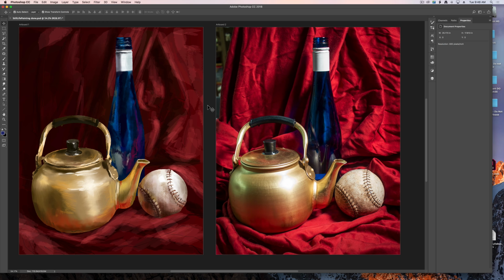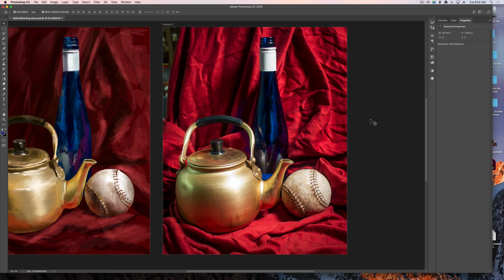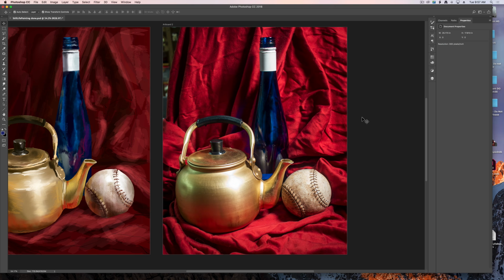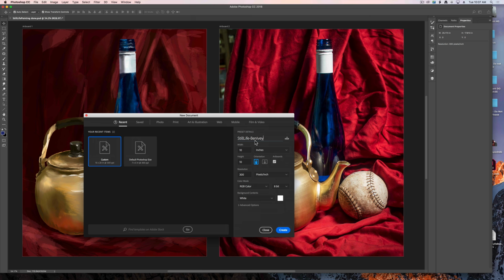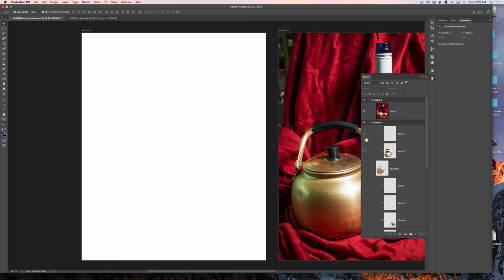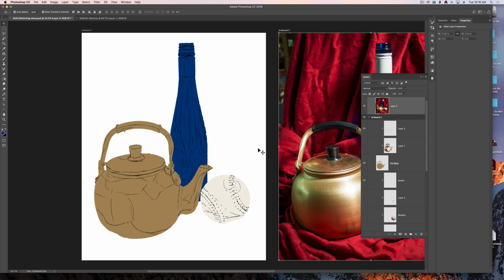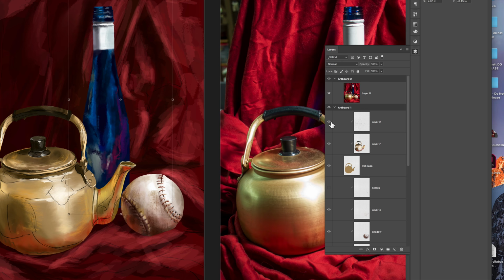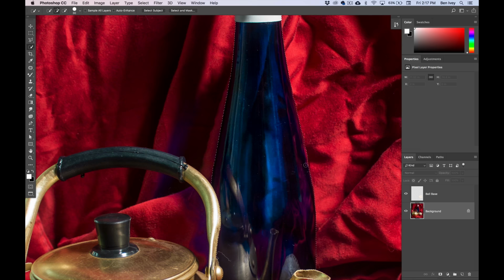Project: Still Life Painting